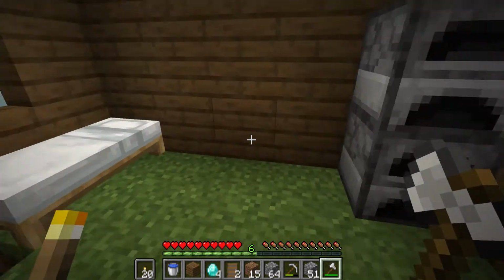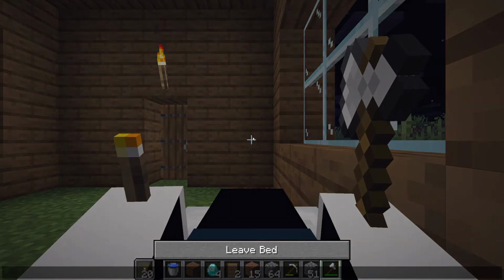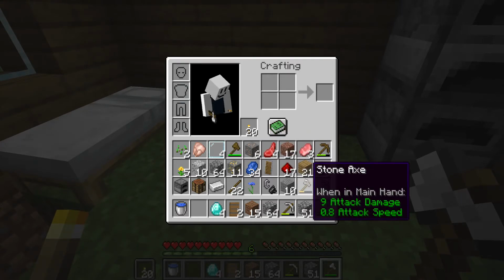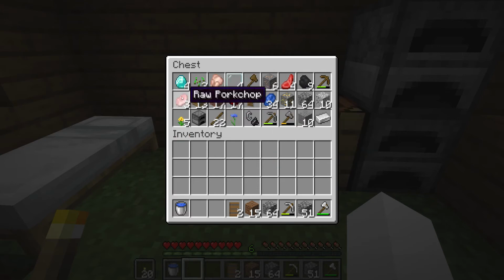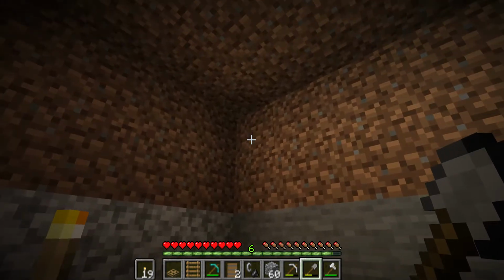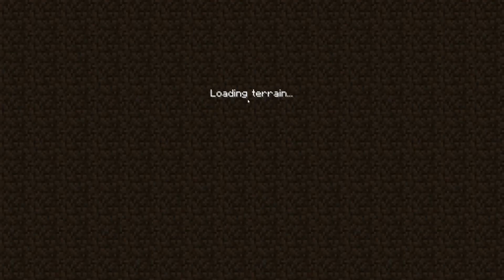Minecraft part 3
NO LINKS